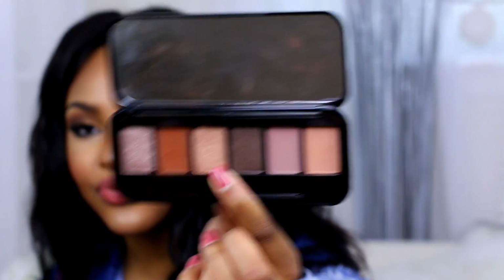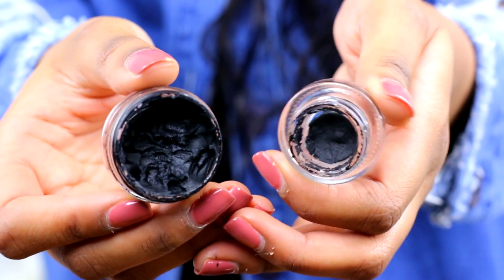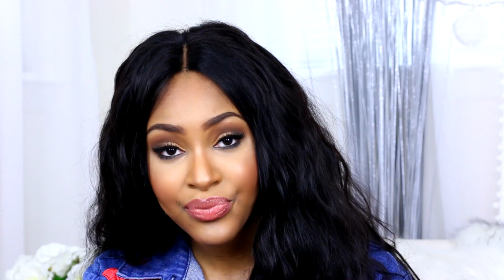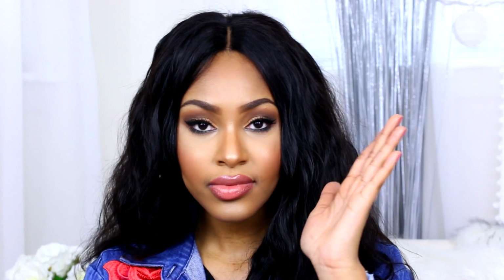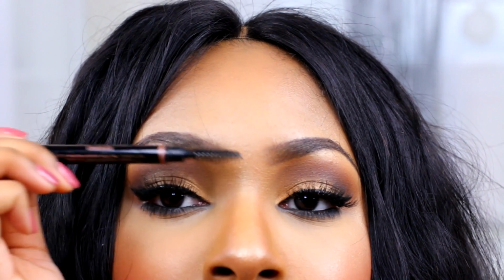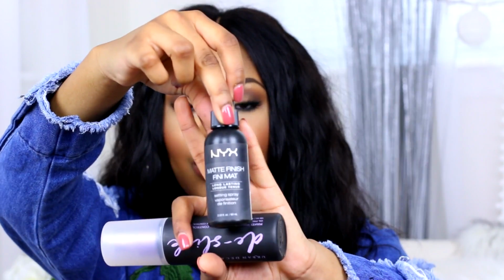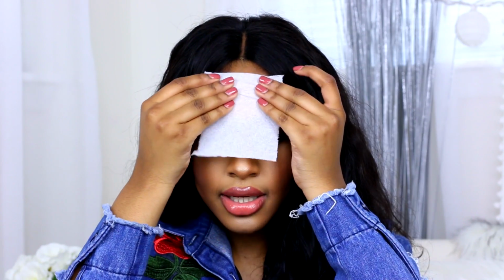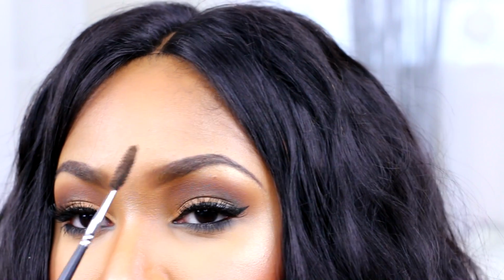12 Makeup Life Hacks | Beginners NEED to know!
Hi in today’s video I’m sharing 12 makeup hacks every girl should know. These makeup life hacks every makeup beginners needs to know. These makeup life hacks will change your life. I wish when I was a beginner with makeup I knew these life changing makeup hacks. I’ll be revealing basic tips and hacks every girl who uses makeup should know. Beginners need to know these basic life hacks for makeup. Makeup can be confusing to learn sometimes because there is so much to know. These makeup life hacks should make beginners learn how to do their makeup better. It should also help makeup beginners learn how to make the most of their makeup products. I came up with 12 basic makeup life hacks for beginners in the makeup world. I promise you makeup beginners wish you knew these life hacks before. These makeup life hacks will change your life if you are a beginner using makeup. So without further or do here are 12 makeup life hacks you need to know that will change your life. Enjoy this “12 Makeup Life Hacks | Beginners NEED to know!” video.

Watch some of my other videos linked below!

FAQ *may change in the future:
1. What camera do you use? Canon 70D
2. What state do you live in? Ohio! :)
3. How old are you? 18
4. What do you use to edit your videos? Sony Vegas HD 11